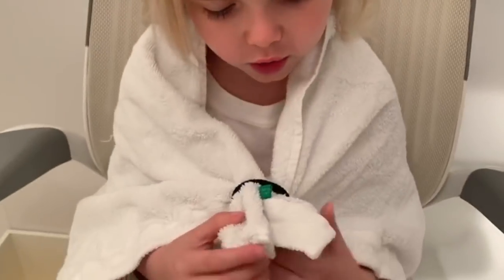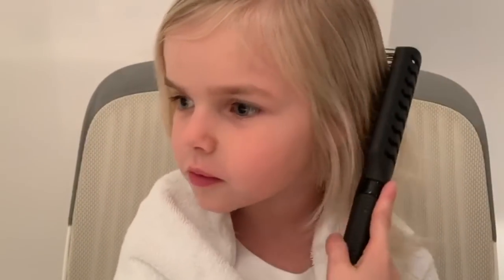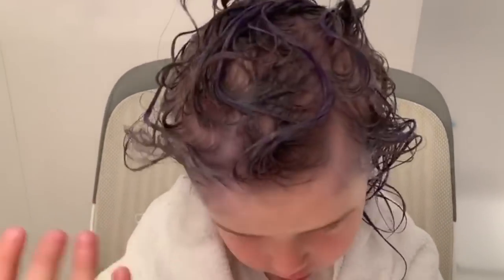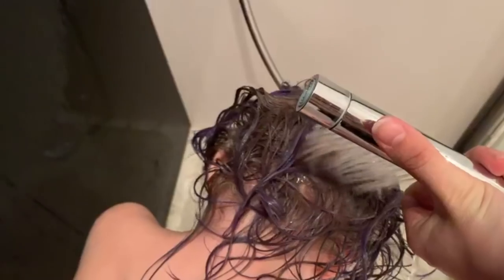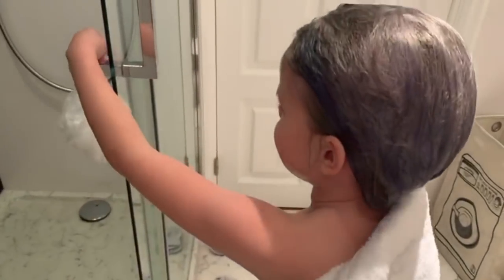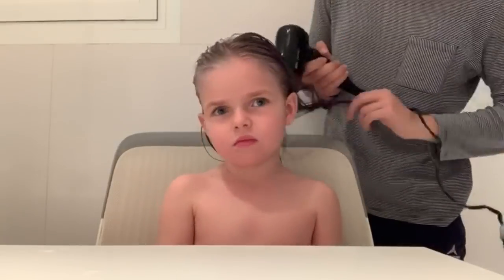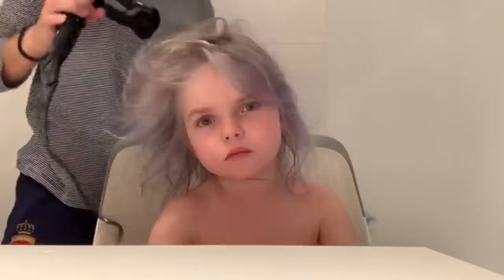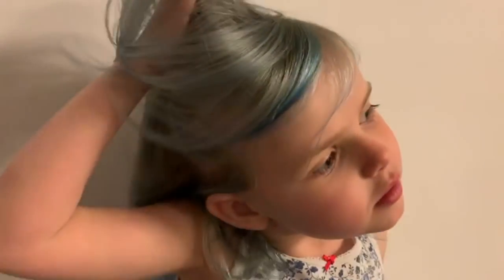Dyeing my hair blue!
Yo! I was in the mood for a change... so I decided to dye my hair blue. Watch how it was done!

Postal box:

Apartado Postal 90006
08021 Barcelona Spain